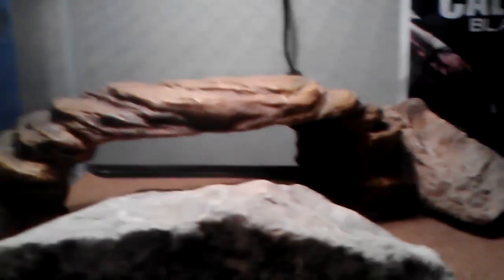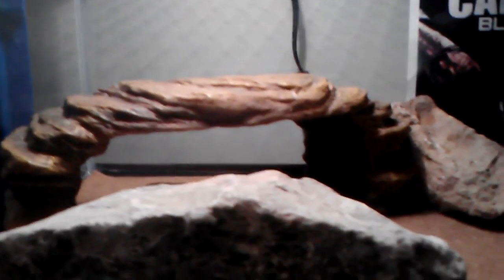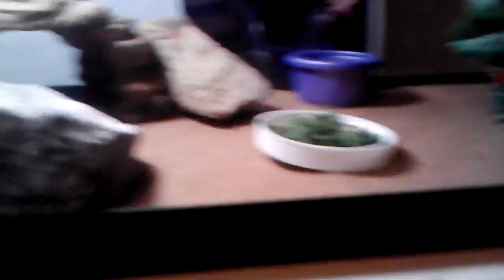Reptile Insanity Reptile Entry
Sorry Its Not Fancy